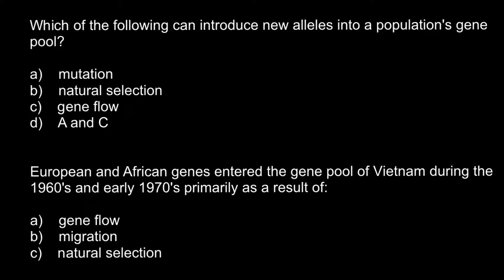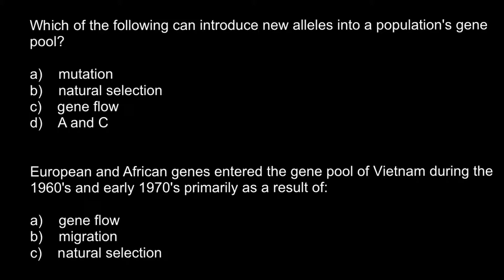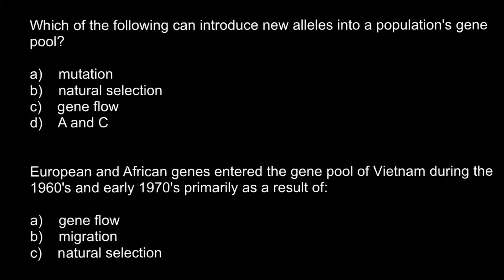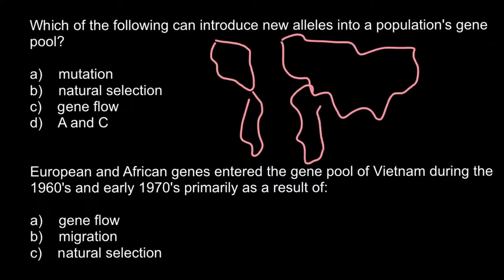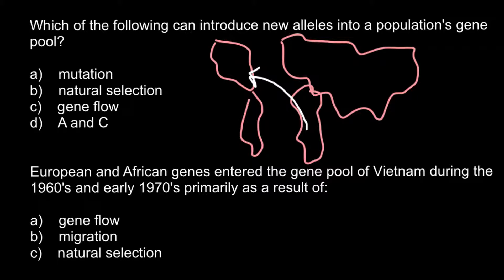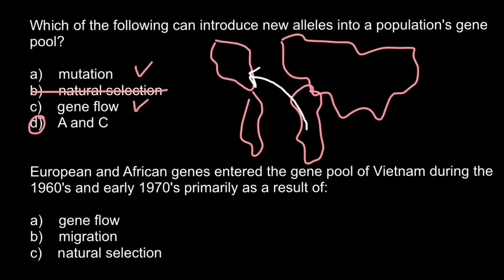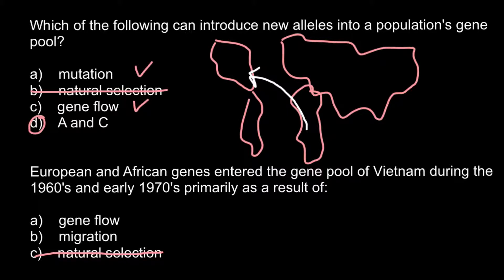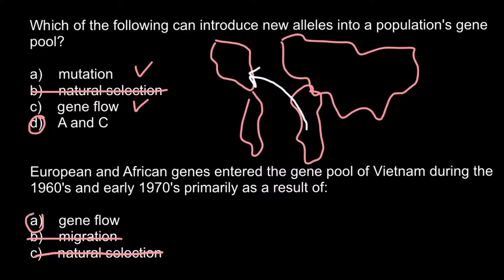Gene flow, migration, natural selection, mutation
Natural selection, genetic drift, and gene flow are the mechanisms that cause changes in allele frequencies over time. When one or more of these forces are acting in a population, the population violates the Hardy-Weinberg assumptions, and evolution occurs. The Hardy-Weinberg Theorem thus provides a null model for the study of evolution, and the focus of population genetics is to understand the consequences of violating these assumptions.

Natural selection occurs when individuals with certain genotypes are more likely than individuals with other genotypes to survive and reproduce, and thus to pass on their alleles to the next generation. As Charles Darwin (1859) argued in On the Origin of Species, if the following conditions are met, natural selection must occur:

There is variation among individuals within a population in some trait.
This variation is heritable (i.e., there is a genetic basis to the variation, such that offspring tend to resemble their parents in this trait).
Variation in this trait is associated with variation in fitness (the average net reproduction of individuals with a given genotype relative to that of individuals with other genotypes).
Directional selection leads to increase over time in the frequency of a favored allele. Consider three genotypes (AA, Aa and aa) that vary in fitness such that AA individuals produce, on average, more offspring than individuals of the other genotypes. In this case, assuming that the selective regime remains constant and that the action of selection is the only violation of Hardy-Weinberg assumptions, the A allele would become more common each generation and would eventually become fixed in the population. The rate at which an advantageous allele approaches fixation depends in part on the dominance relationships among alleles at the locus in question (Figure 1). The initial increase in frequency of a rare, advantageous, dominant allele is more rapid than that of a rare, advantageous, recessive allele because rare alleles are found mostly in heterozygotes. A new recessive mutation therefore can't be "seen" by natural selection until it reaches a high enough frequency (perhaps via the random effects of genetic drift — see below) to start appearing in homozygotes. A new dominant mutation, however, is immediately visible to natural selection because its effect on fitness is seen in heterozygotes. Once an advantageous allele has reached a high frequency, deleterious alleles are necessarily rare and thus mostly present in heterozygotes, such that the final approach to fixation is more rapid for an advantageous recessive than for an advantageous dominant allele. As a consequence, natural selection is not as effective as one might naively expect it to be at eliminating deleterious recessive alleles from populations.